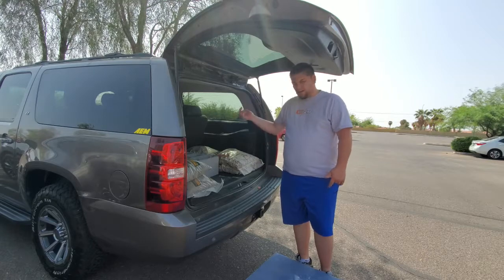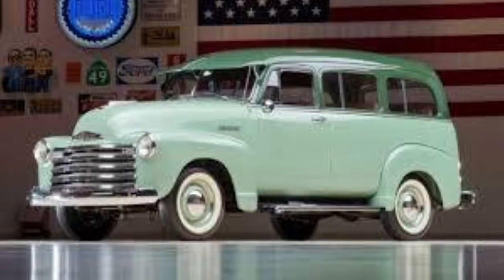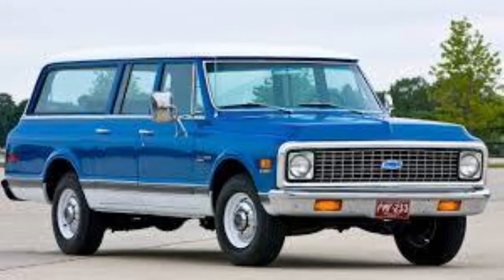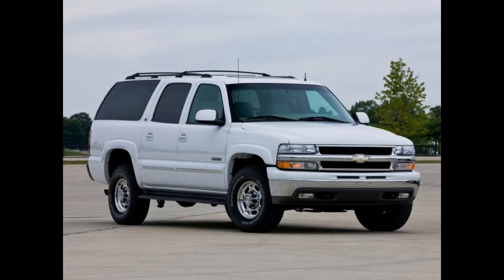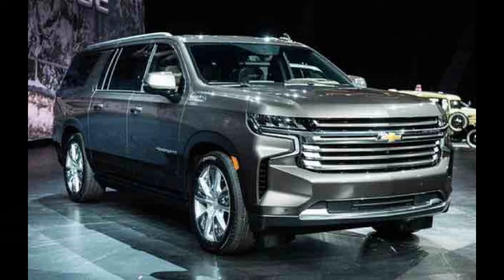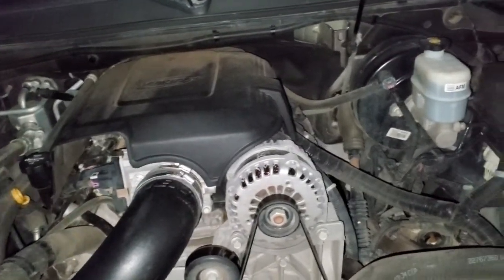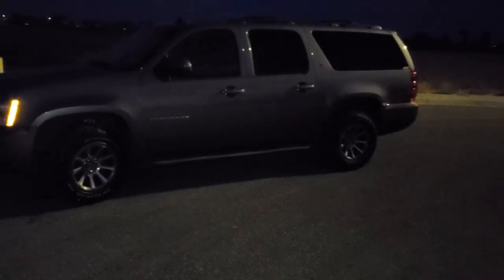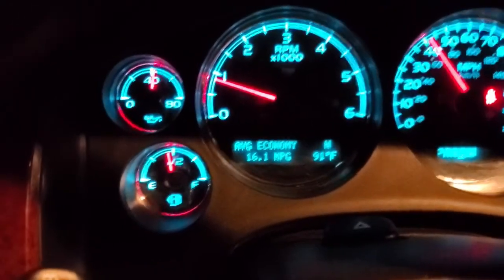My Suburban, and the history from whence it came.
Grab your popcorn, learn something about Suburbans, and listen to mine rumble.  Buckle up! today we are learning about my 2013 Chevy Suburban.

All extra photos used were obtained through google image search, i do not own these photos.